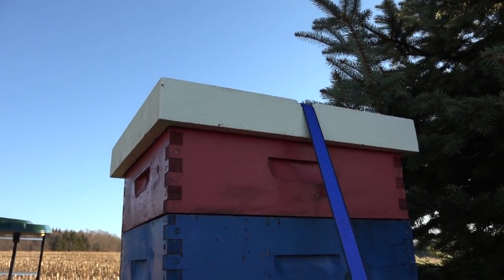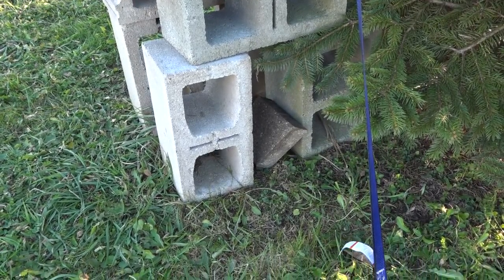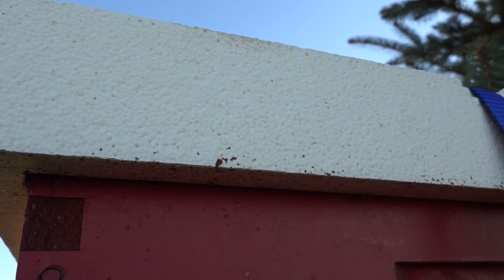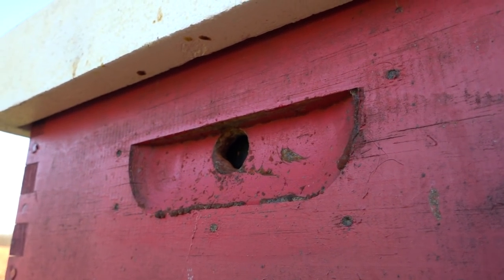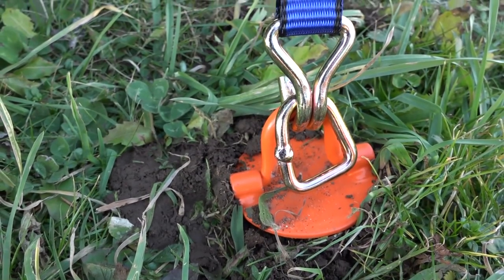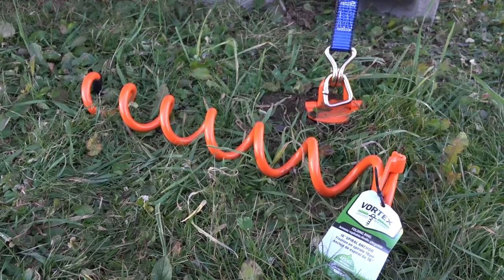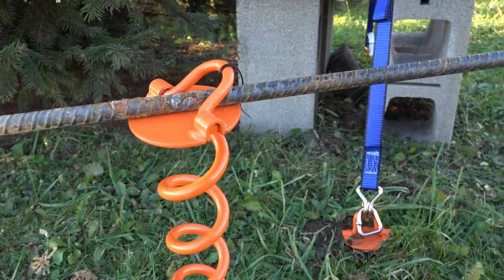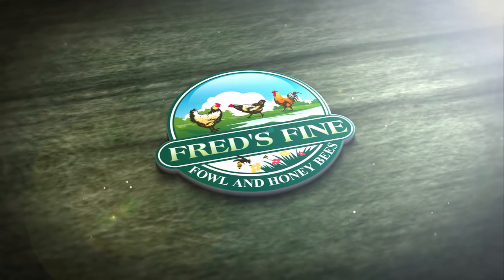How to tie down a Bee Hive against high winds Ratchet Straps to ground anchor Winter Prep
Shipping straps don't seem to stop bears but bears like to push hives over and these will at least offer some resistance which may inspire bears to move along, but if they have already succeeded in getting inside your hives, you'll need layered protection.

We are a participant in the Amazon Services LLC Associates Program, an affiliate advertising program designed to provide a means for us to earn fees by linking Amazon.com and affiliated sites